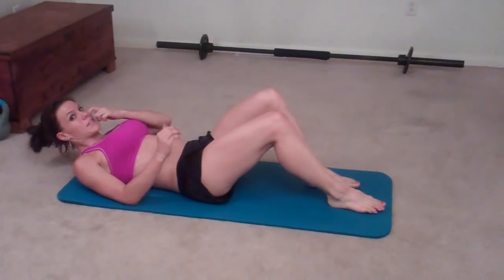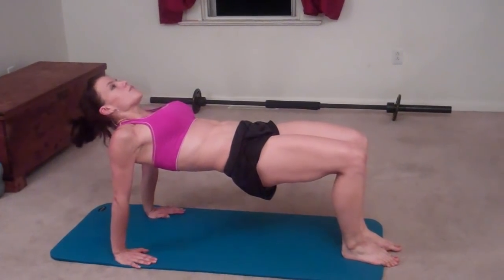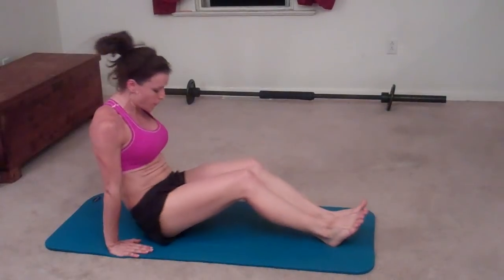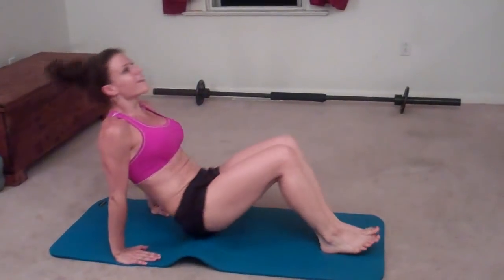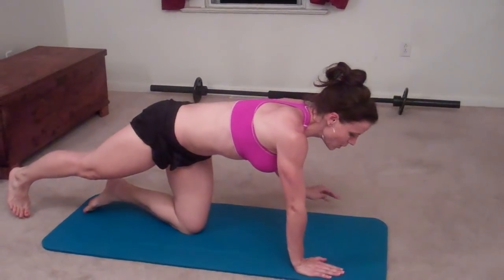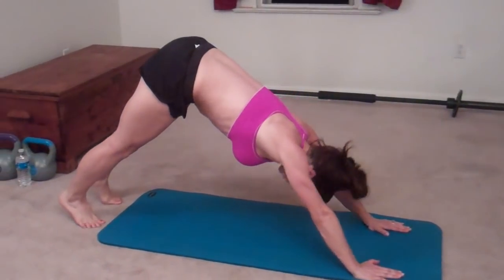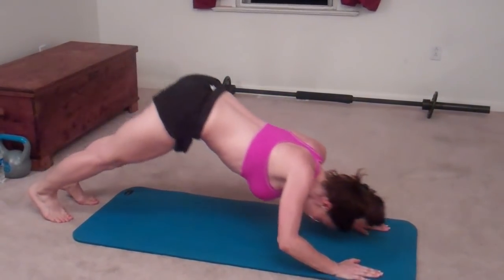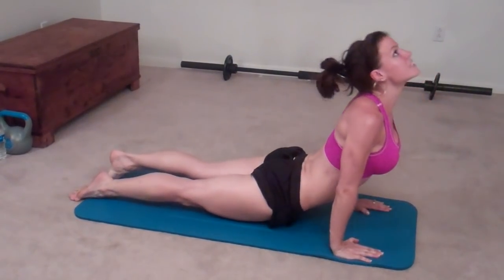Fountain of Youth: The 5 Tibetans